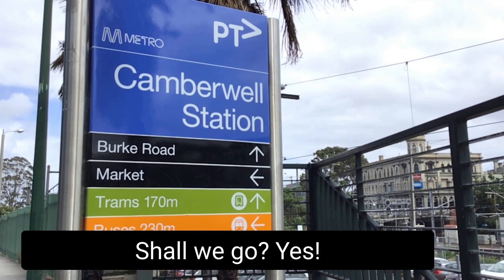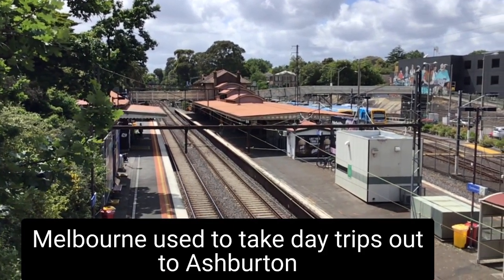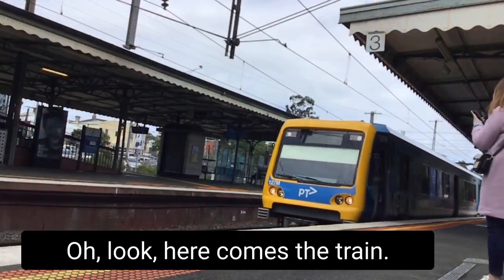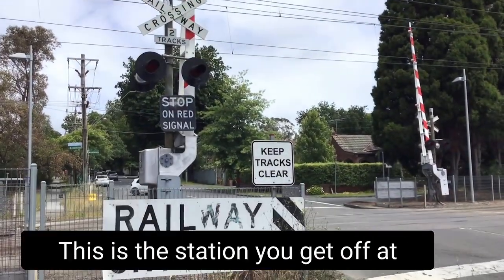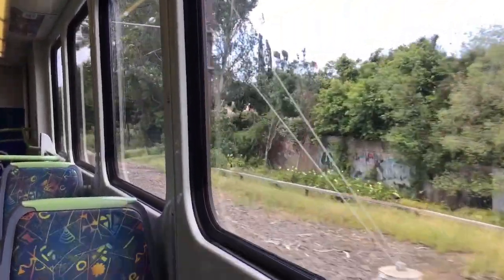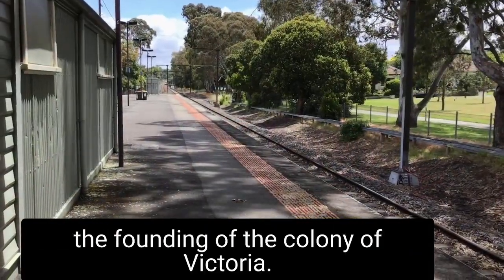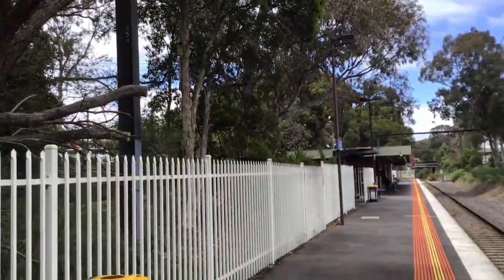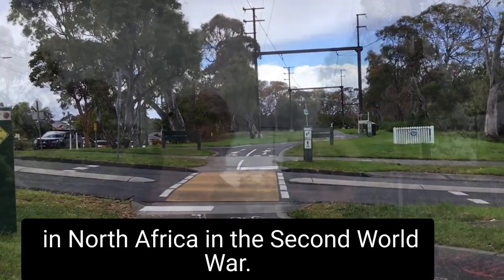On the Alamein Line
Public transport tips and history on the Alamein line, Melbourne.
Apologies for the sound quality, I couldn't get my son to re-record it!